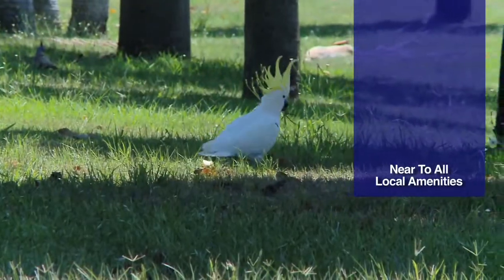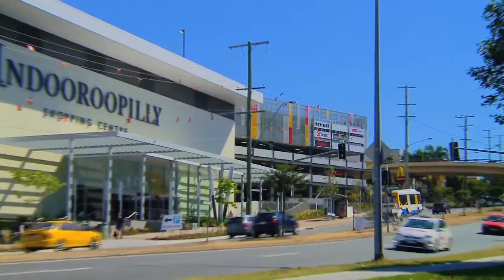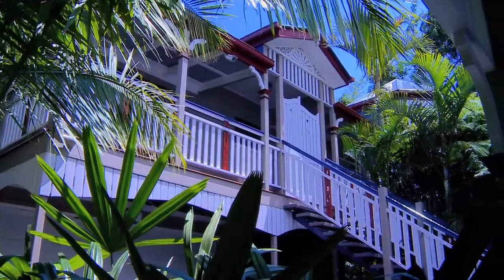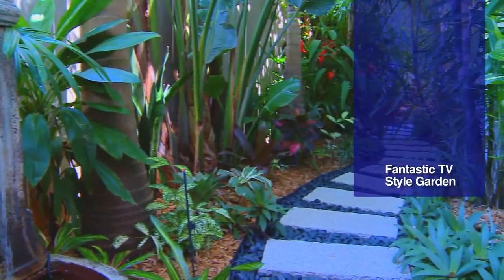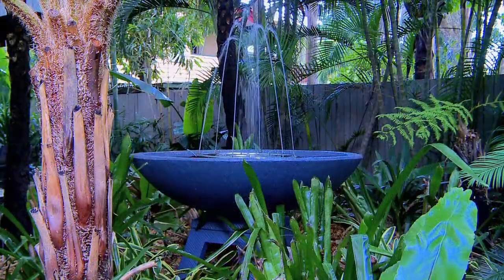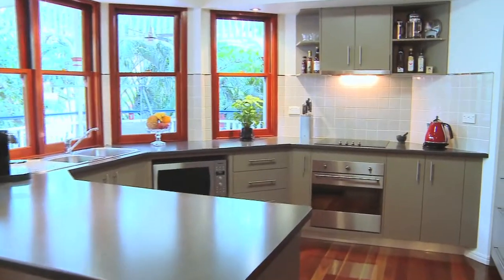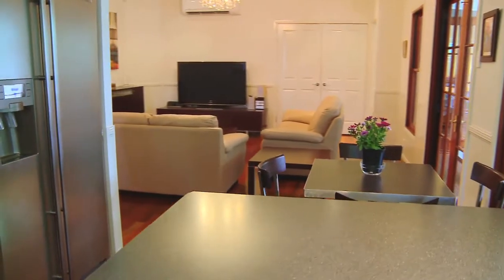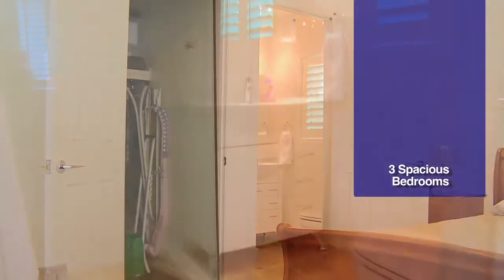Brisbane Real Estate - 35 Wharf Street | Chelmer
SOLD by Charles Wiggett - Brisbane's most innovative Real Estate Agent

A meticulously crafted home! - Another fantastic result!

Situated in the heart of the much sought after suburb of Chelmer sits a home draped in its own luxurious magical tropical garden. With four water features nestled amongst the tropical vista, bubbling with the soothing sound of water you can relax and read a book in one of the many patio and deck areas of the home. Within short walking distance to schools, transport and Indooroopilly itself you are at the heart of a huge choice of activities. A quick stroll to the park and just around the corner, great coffee. Step out and enjoy a selection of over ten restaurants close by, a quick movie, fun bike rides or tennis at the Queensland Tennis Centre. Gourmet cooks are spoilt for fresh food delights at the Rocklea fresh food markets. It really is a place with everything at your fingertips!

Head Office:
636 Moggill Road, Chapel Hill QLD 4069